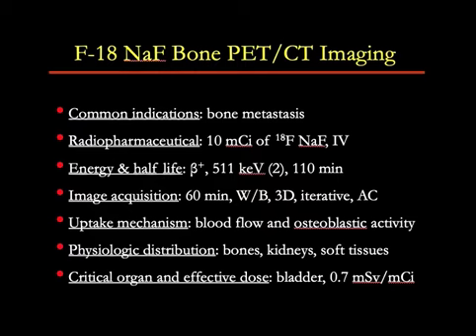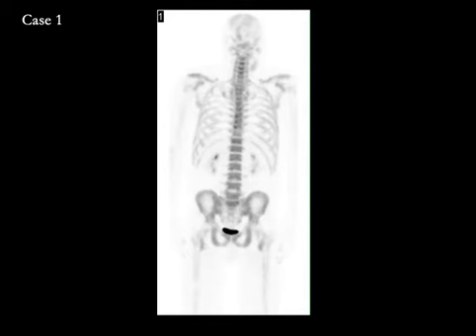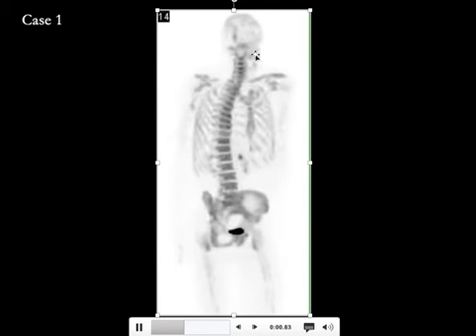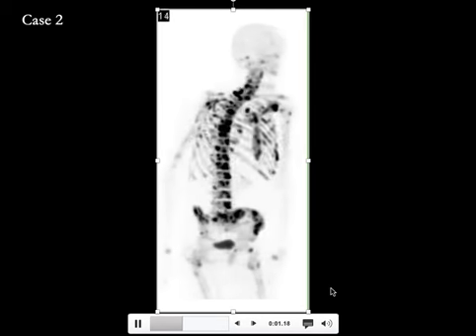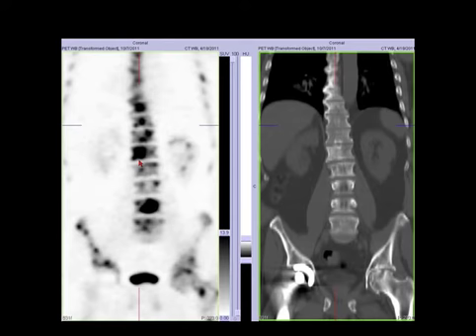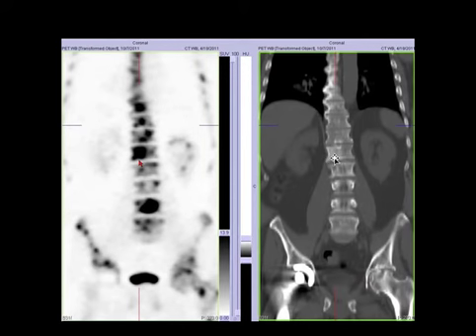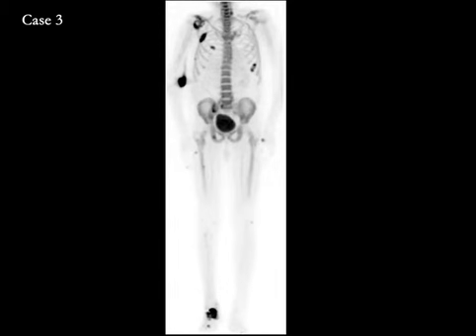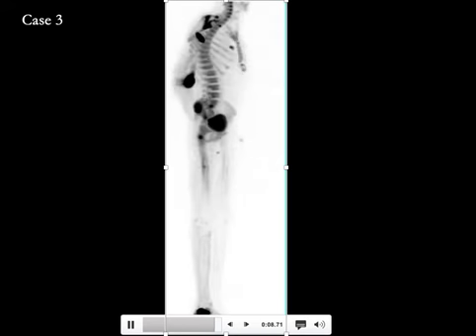NaF PET/CT Teaching File from Nuclear Medicine Handbook